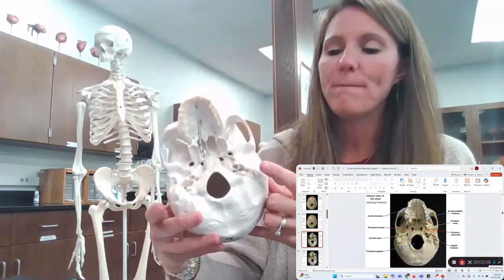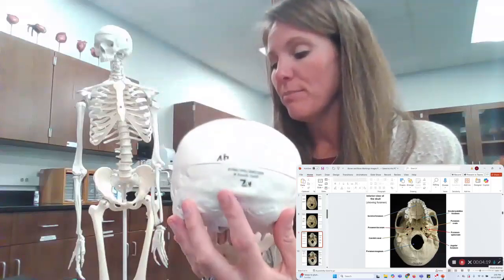Skeletal Lab Exam with bones